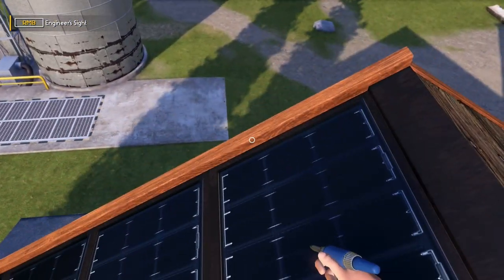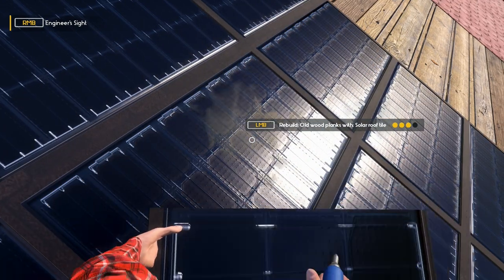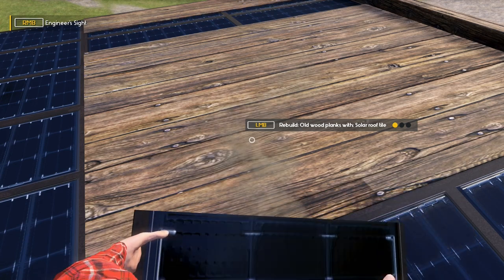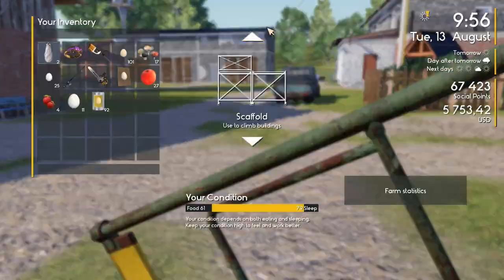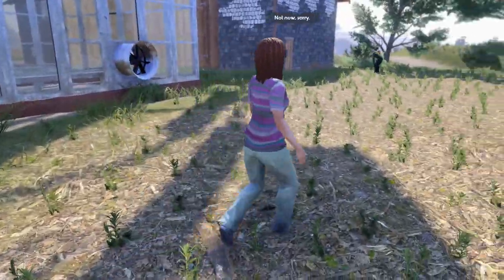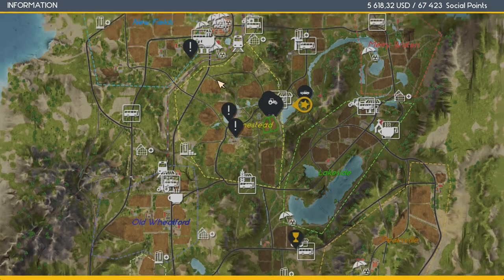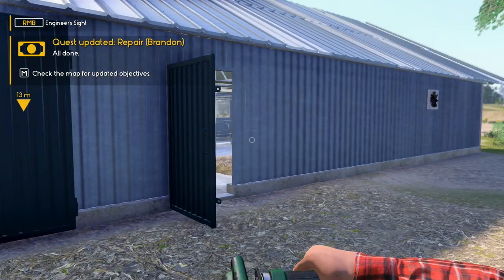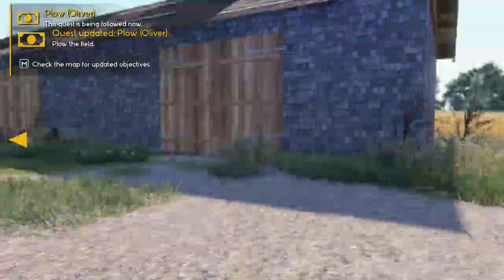Der Plays - Farmer's Dynasty (Ep10) - How Do You Give a Woman Chocolate?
A game that seems to promise a cross between The Sims and Farming Simulator. This might be fun!